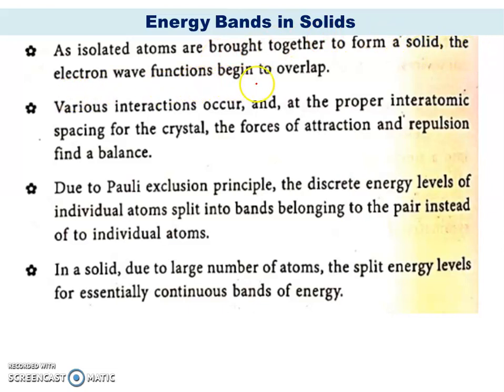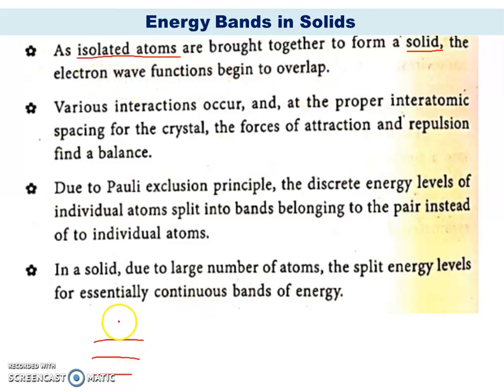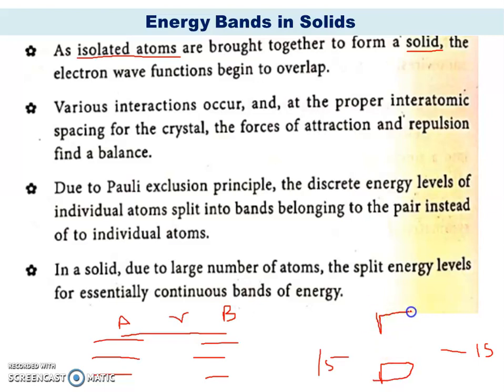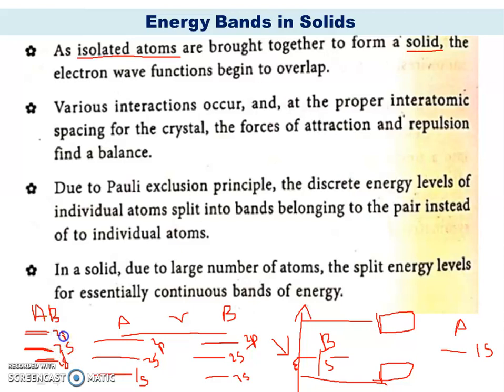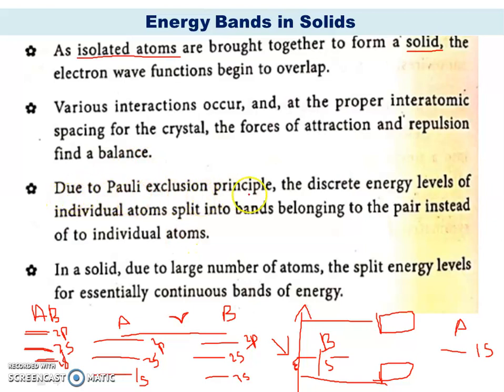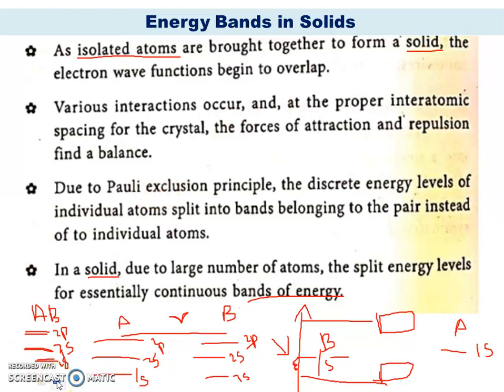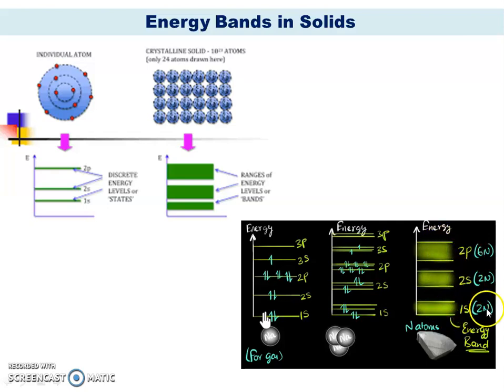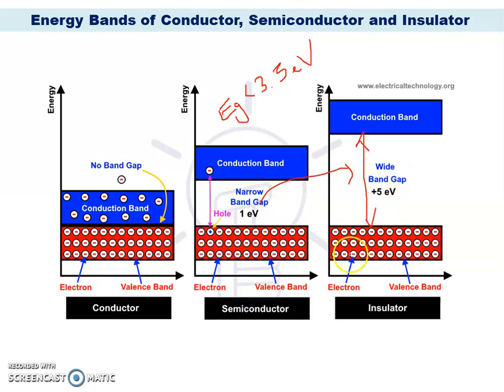PH8253 Physics for Electronics Engineering Unit V Video 2 Energy Bands of Solids